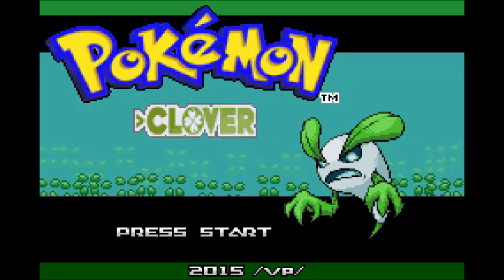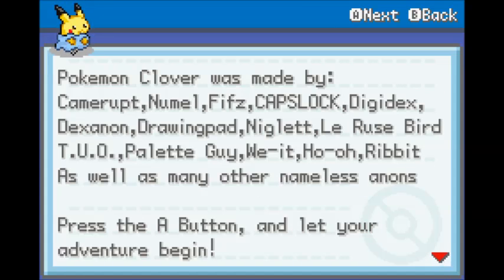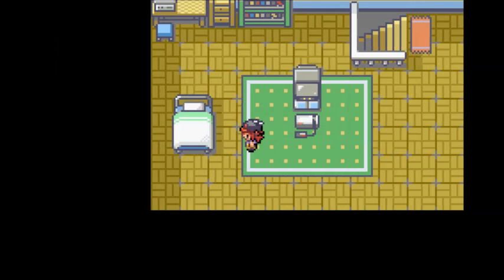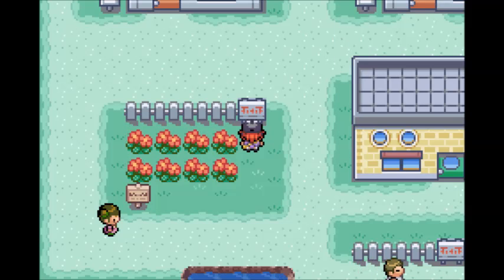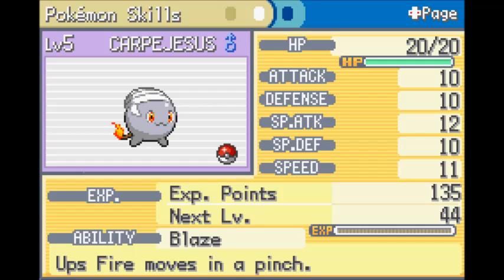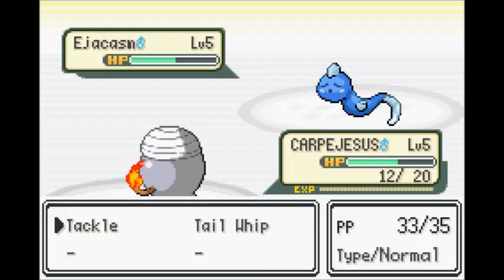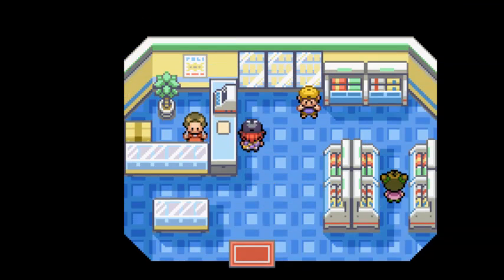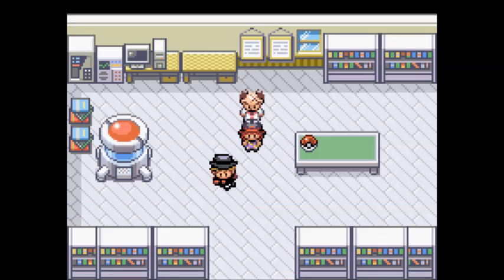Let's Play Pokemon Clover Demo Part 1: Seize The Jesus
In this part we... Jesus, are THOSE my starter options? What the hell have I gotten myself into now?

Game #1 in this year's Hack-A-Thon.